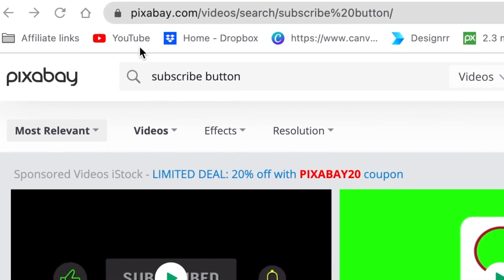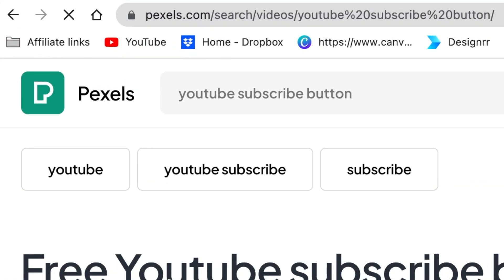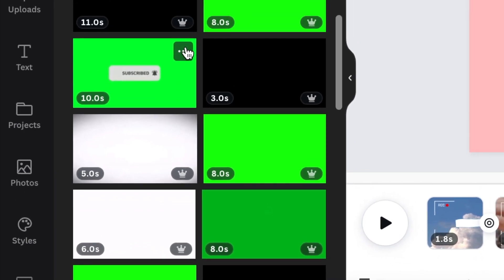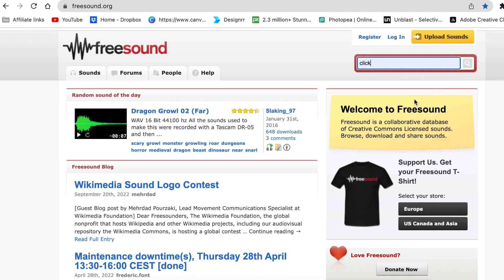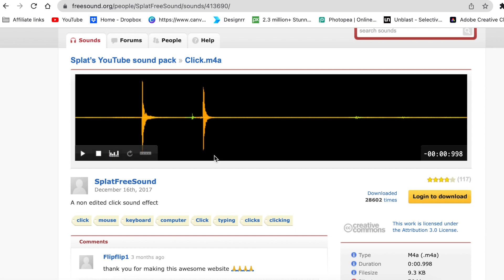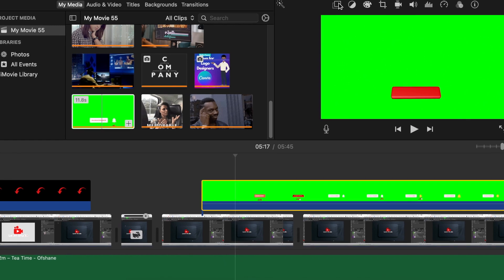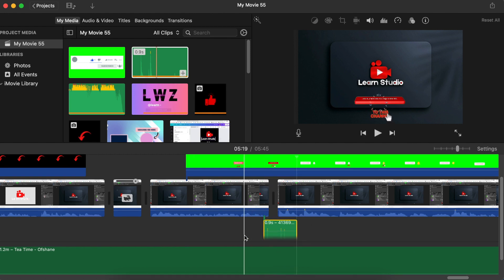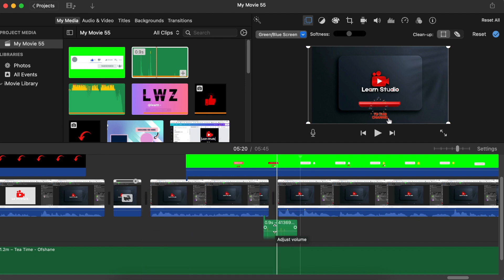3 Websites for Subscribe button & Click sound and we add it to a video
Attribution:
GIF: Tenor.com